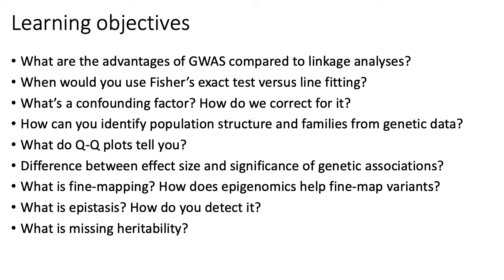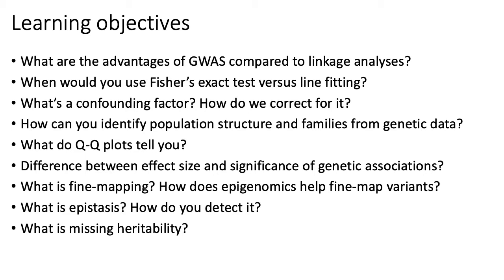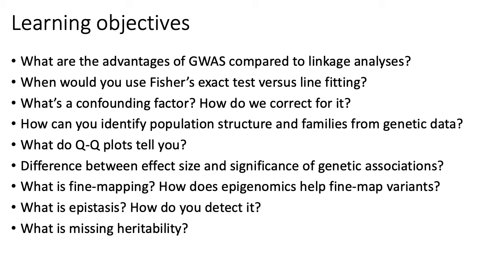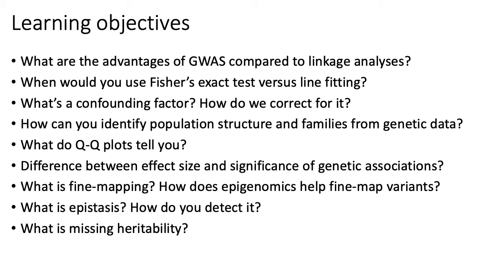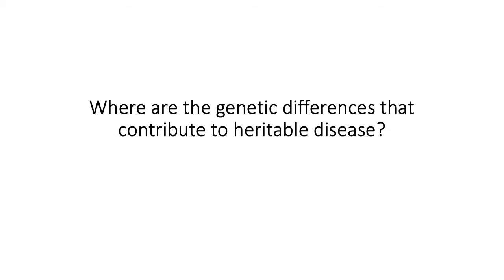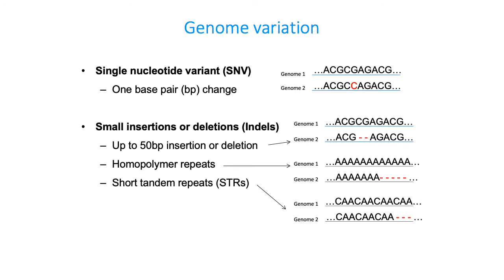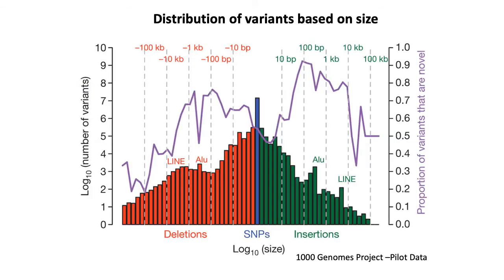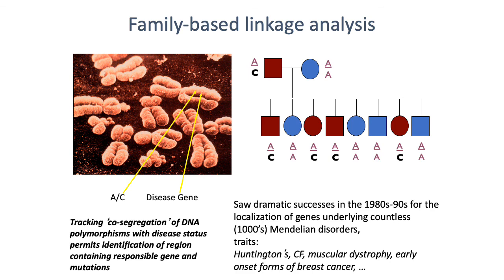MCB 182 Lecture 12.1 - Introduction to human genetic variation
Introduction to the characterization of genetic variation in humans, and very brief mention of pedigree analysis (that we do not cover in class).